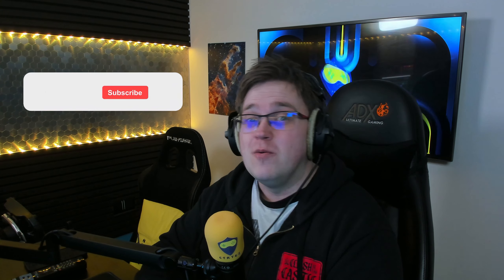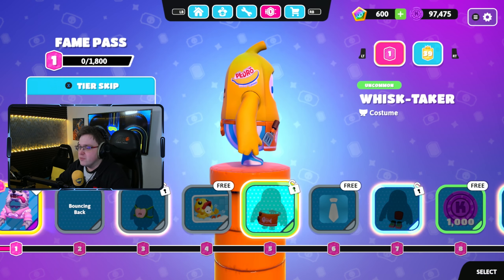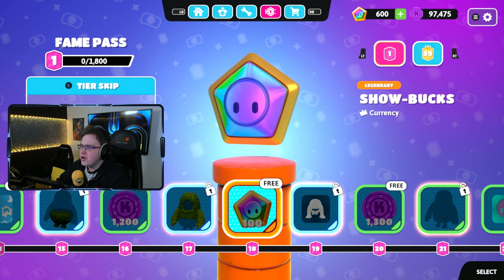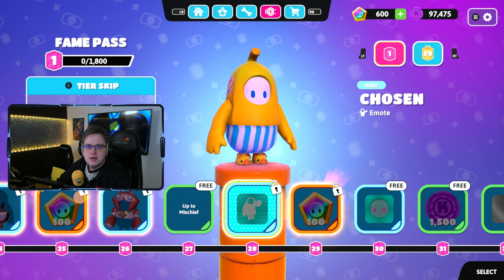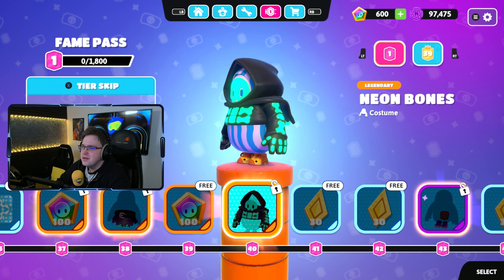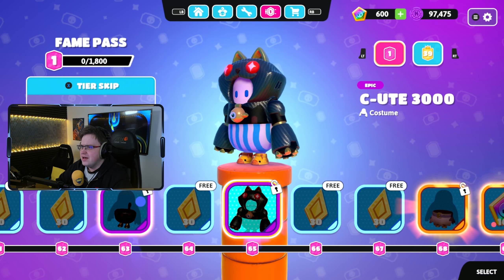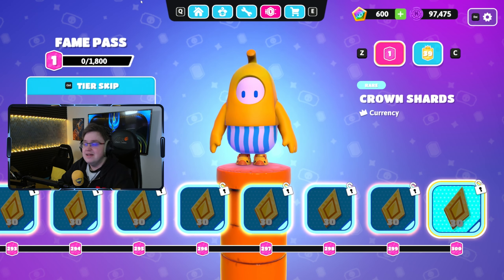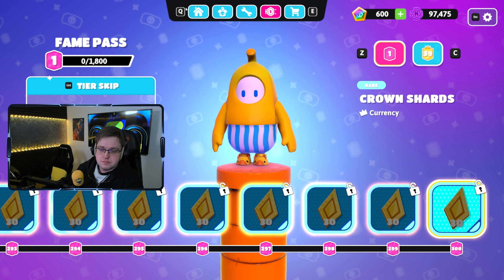ALL YOU NEED TO KNOW ABOUT NEW MARCH FALL GUYS FAME PASS!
CHECKING OUT THE NEW FALL GUYS FAME PASS